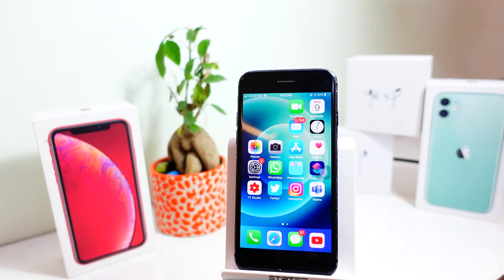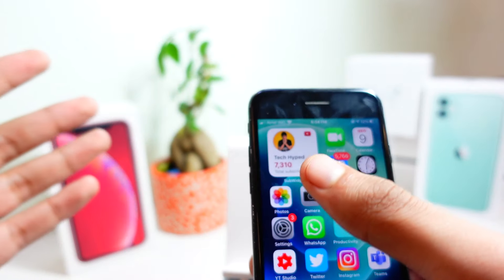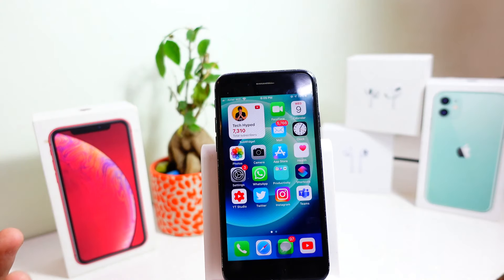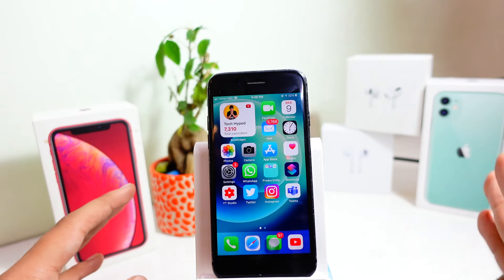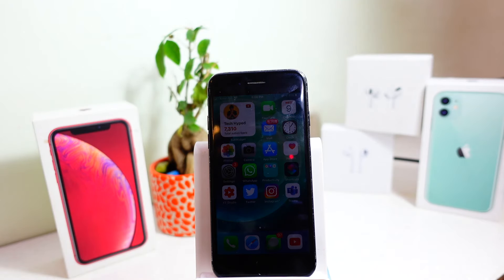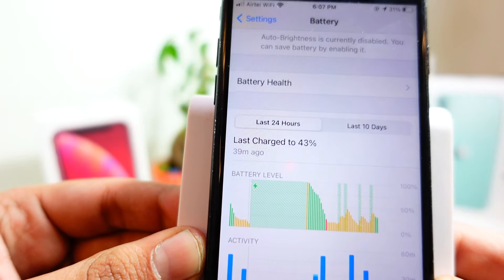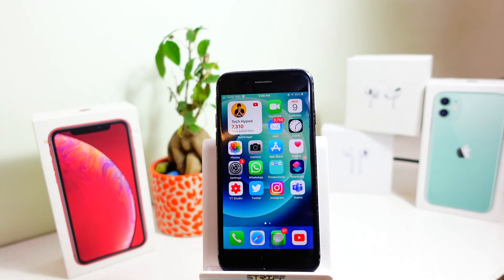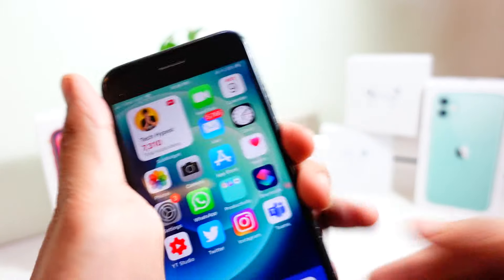IOS 14.3 RC ON IPHONE 7 FULL REVIEW!